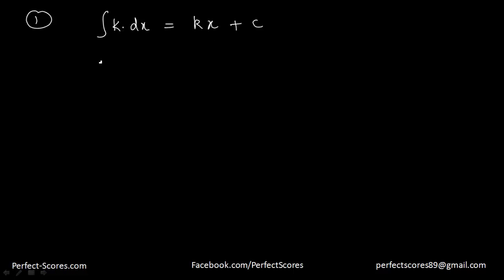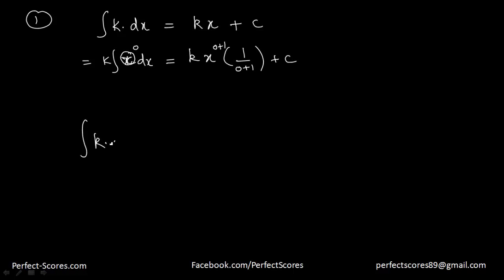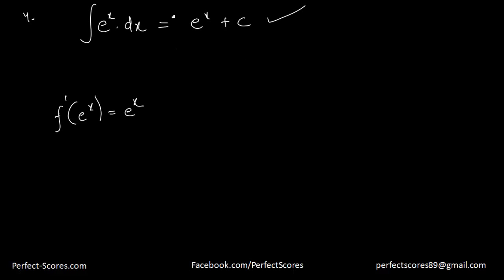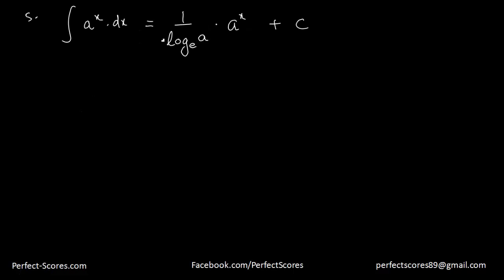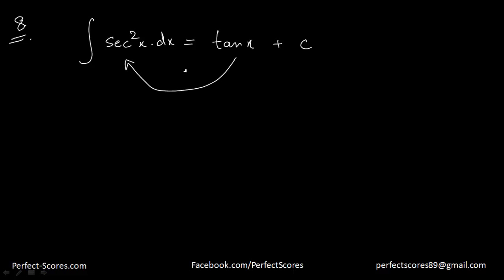Integration - III (Standard Integration expressions)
This video explains some standard integration expressions which are tested in exams such as IB, CBSE, IGCSE and GRE Subject tests.